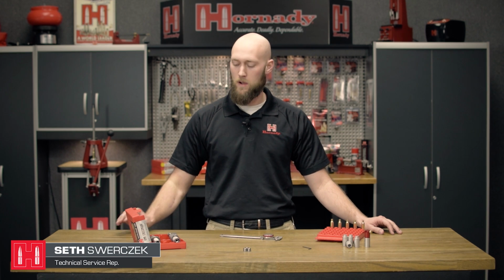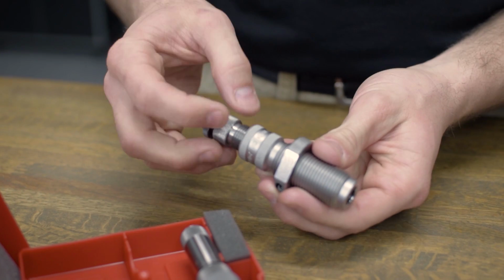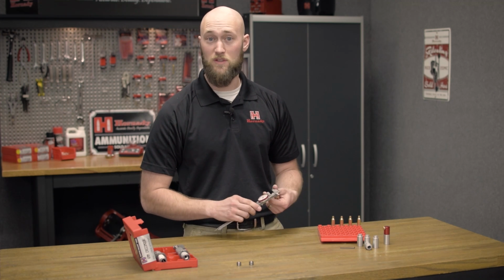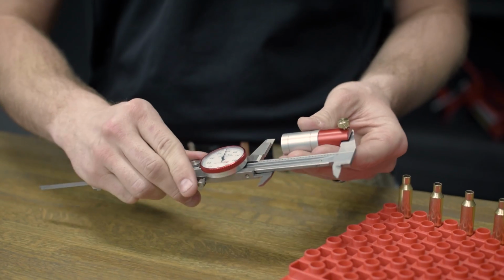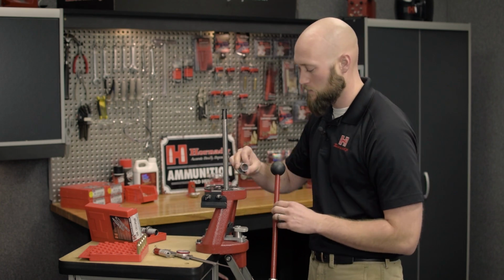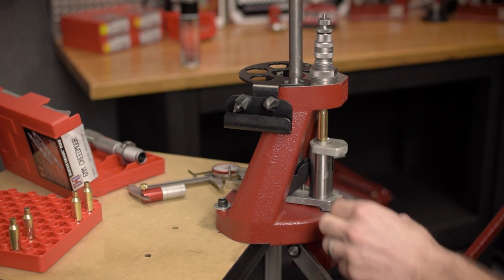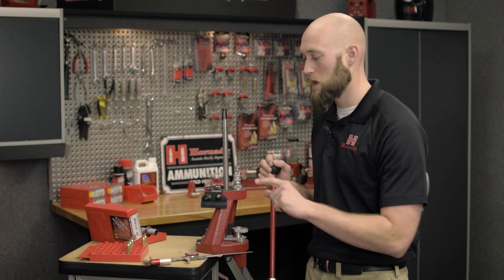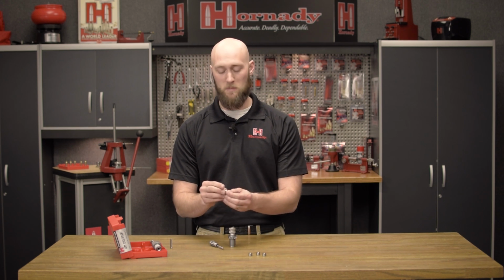Hornady® TECH TIPS: How to Setup a Match Grade™ Sizing Die using the Headspace Comparator